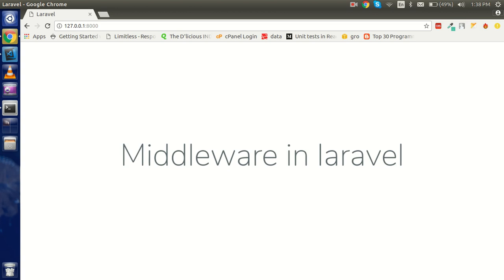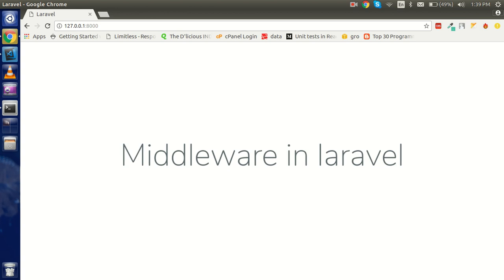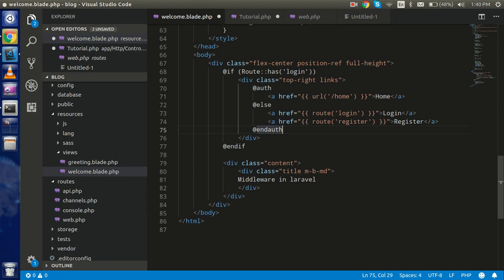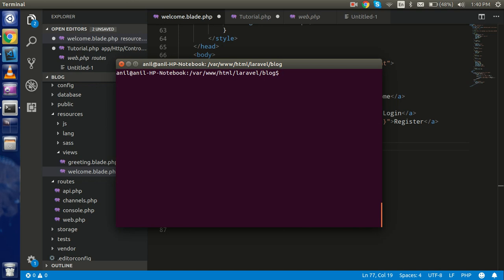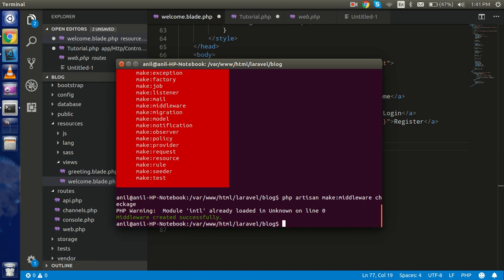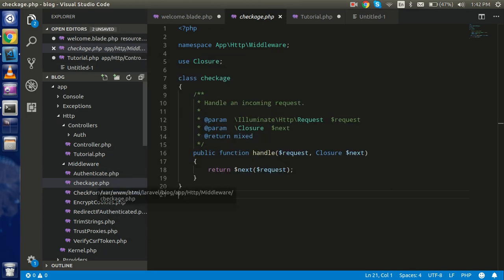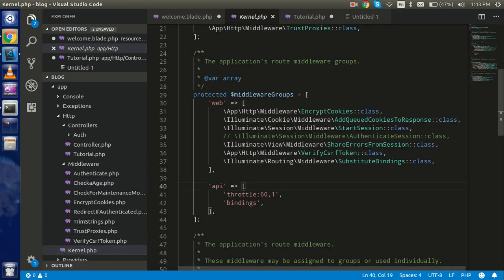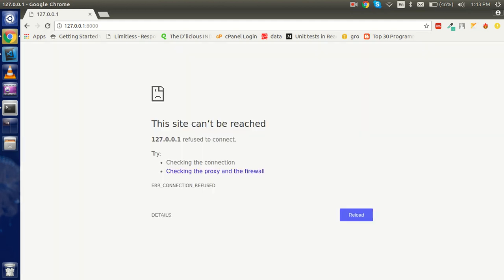Laravel 5.7 tutorial #8 what is middleware and how to use it.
in this laravel 5.7 tutorial we learn how we can use middleware and why we use middel ware in laravel with s very simple example